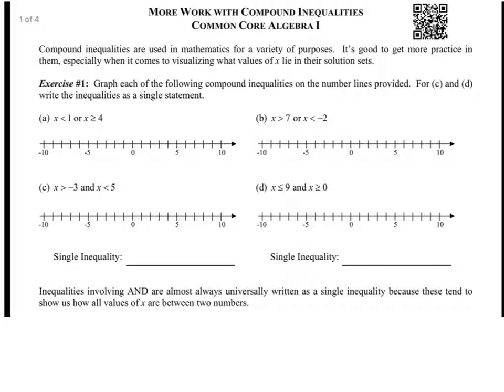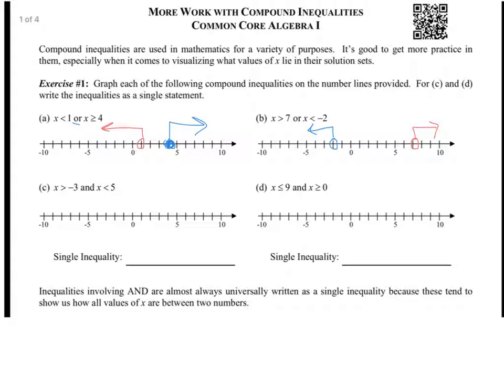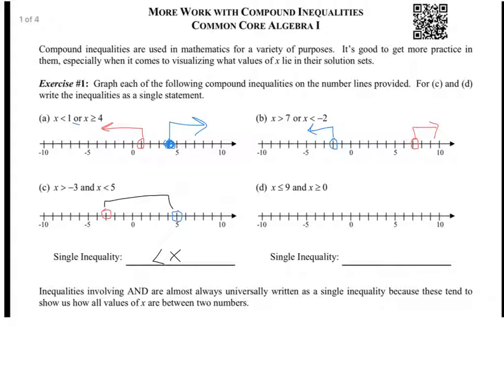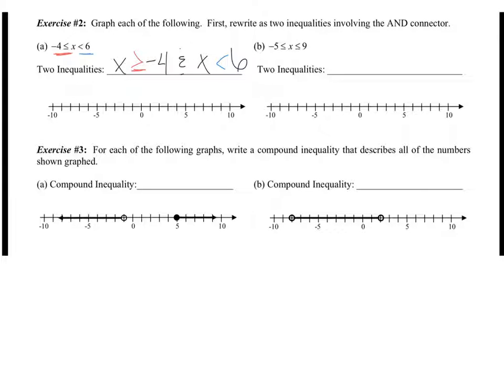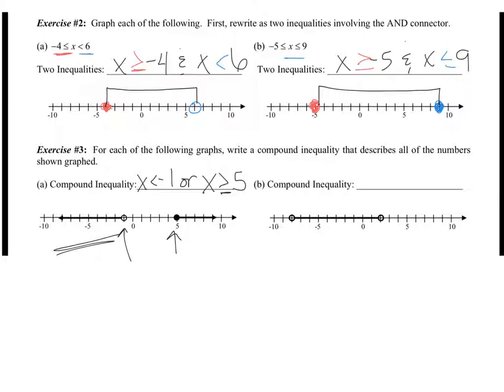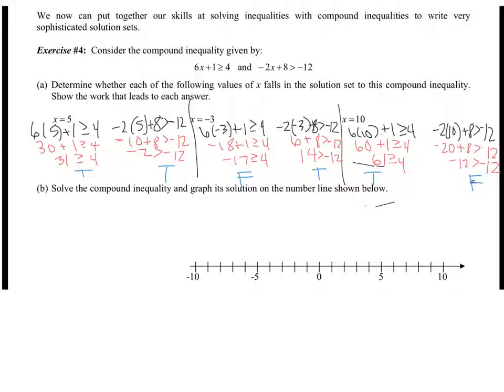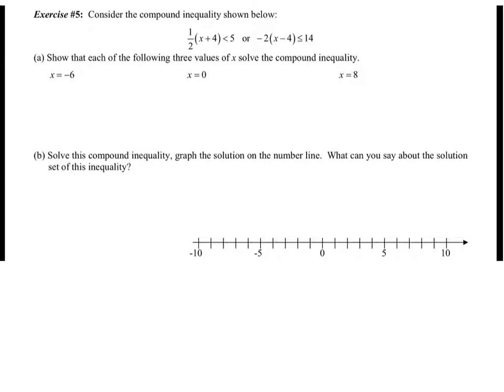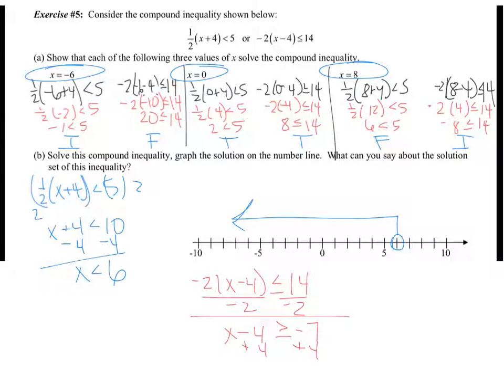unit 2 lesson 11